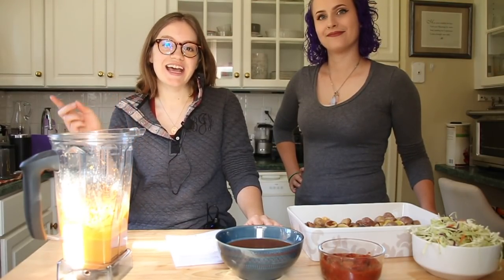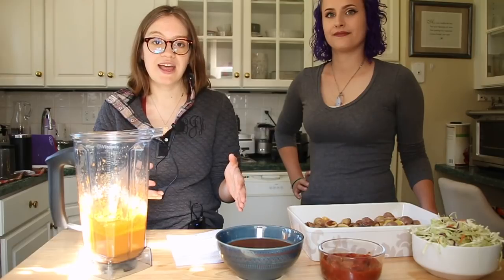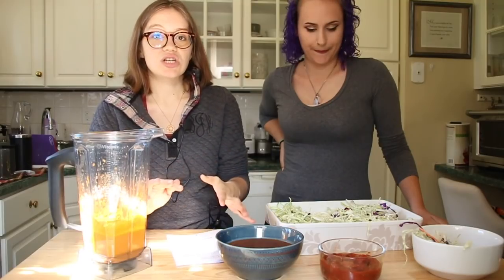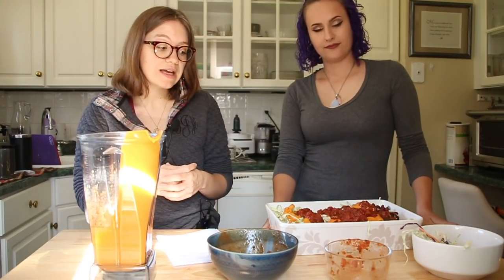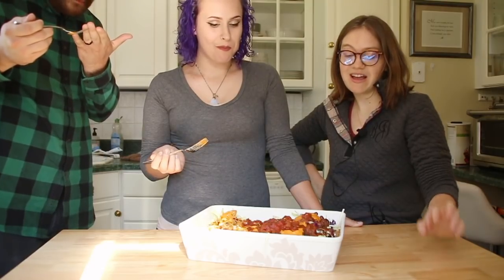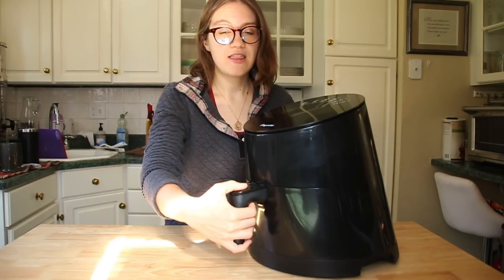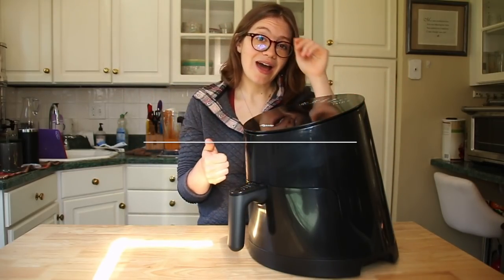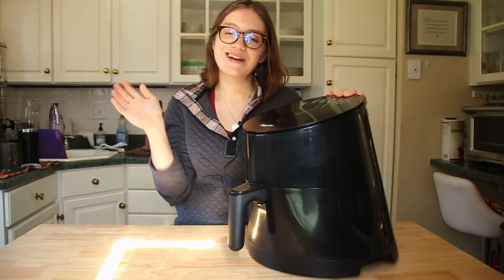Easy Potato Nachos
56 oz baked or air fried potatoes
(2 small/medium bags of multi colored potatoes)
2 cups warm/hot bean chili
shredded cabbage
fresh salsa

Other options:
shredded soy curls
diced tomatoes
corn
onions
jalapeños
guacamole
WFPB sour cream
Endless options!
Bagotte Fast cook Air Fryer
Code: KFMOO7FN
Documentary Game Changers
My story in Forks Over Knives:
Want to help support The Jaroudi Family?
Nurish Box FIRST EVER whole-food, plant-based subscription box!